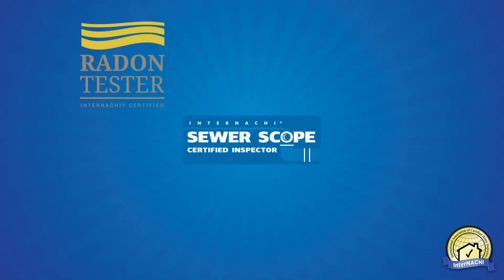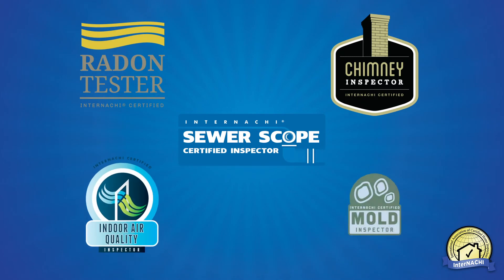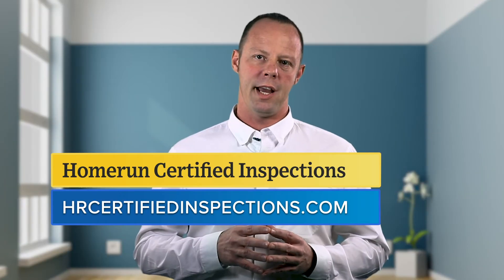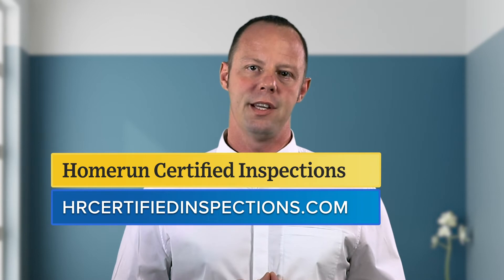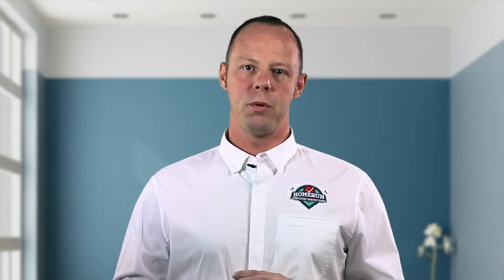Homerun Certified Inspections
Want to learn how you can create your own Custom Inspector Ad?  today to find out!